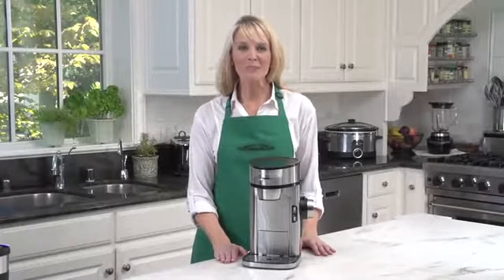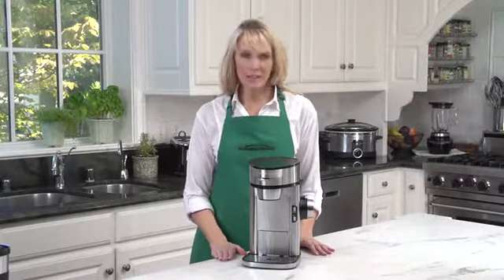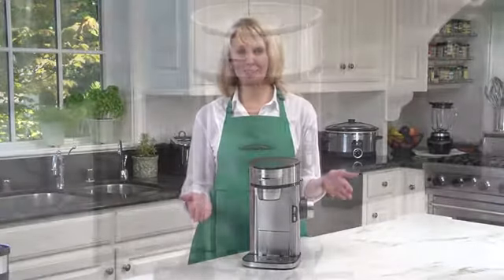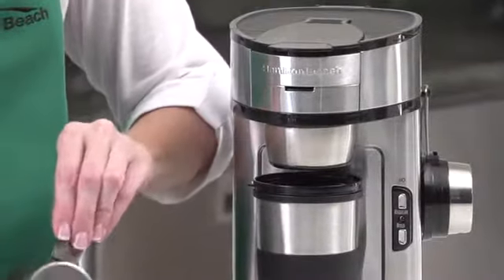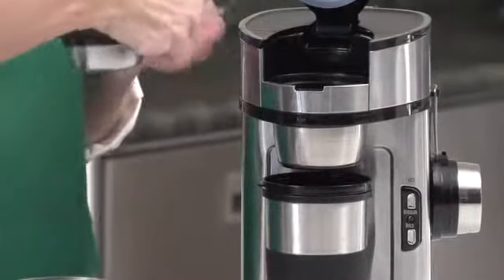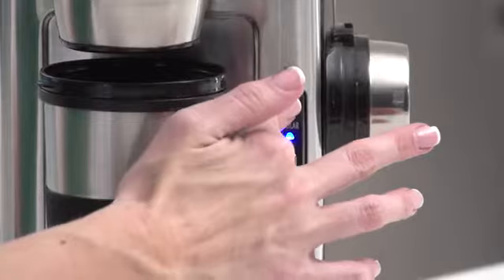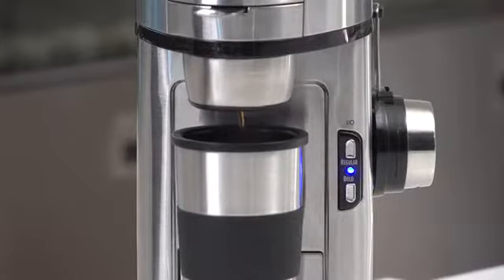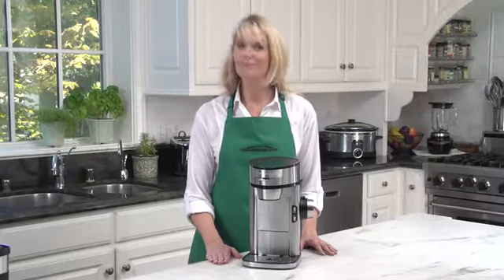Hamilton Beach single cup scope coffee maker​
Check Price at Amazon
There is no doubt that Hamilton beach is a decent brand. Their products are high quality and very effective. This machine gives you an opportunity to brew your own coffee. It features a durable and a stainless steel construction. It also features a built-in stand for coffee mugs. This coffee maker has an adjustable tray that is suitable for different cup sizes. It is user-friendly and very easy to clean. This machine has passed all the quality testing. It comes with a very decent price tag. If you have been looking for a budget-friendly single cup coffee maker, this is a perfect choice.
Searches related to Hamilton Beach single cup scoop coffee maker​

Our list:
#10. Keurig K-mini single-serve coffee maker
#9.  Hamilton Beach single serve coffee maker
#8. Delonghi silver coffee maker
#7. BUNN MCU Coffee brewer
#6. Hamilton Beach single-cup scope coffee maker